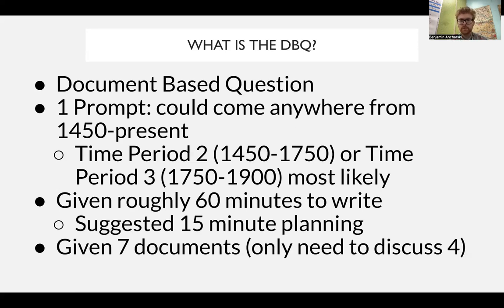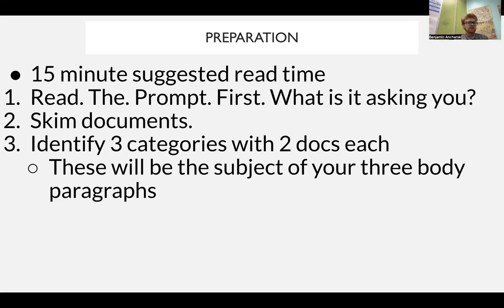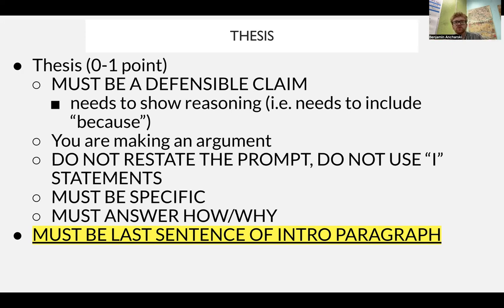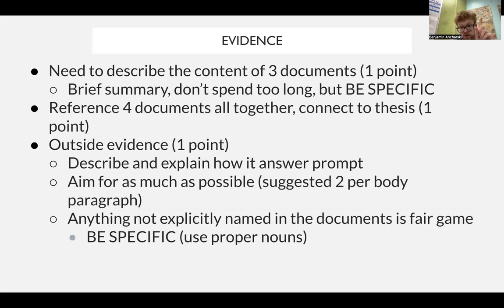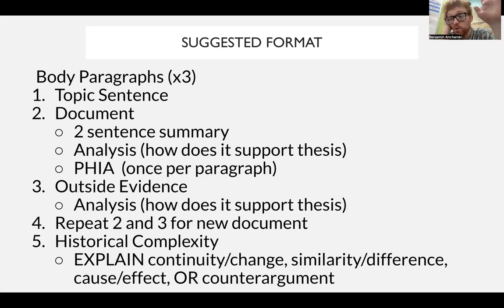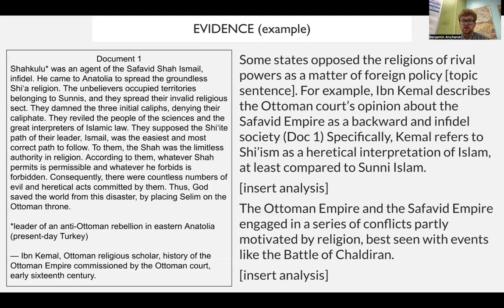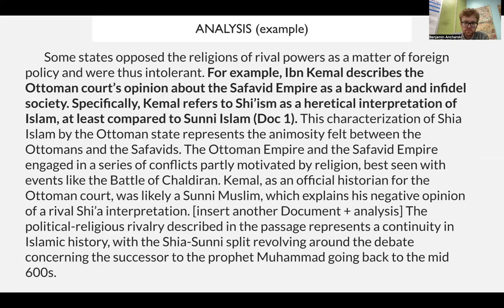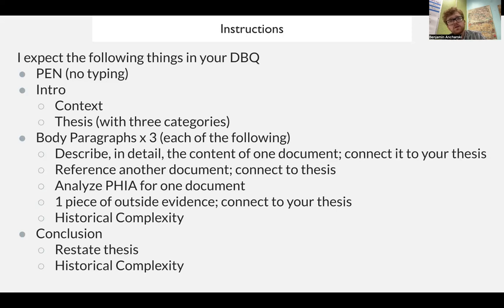DBQ Writing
It's a video about DBQ writing. There are other ways to do it, but this is my model of how to get maximum points. Peace and love siblings.